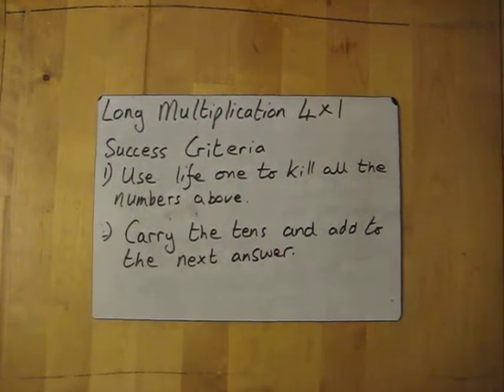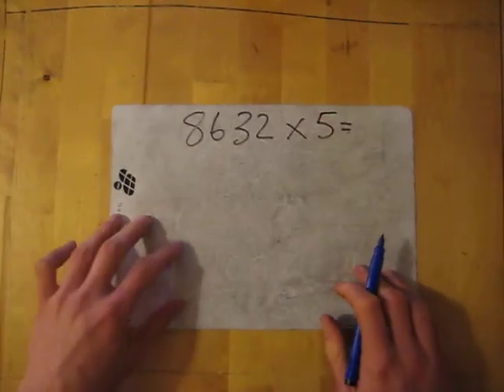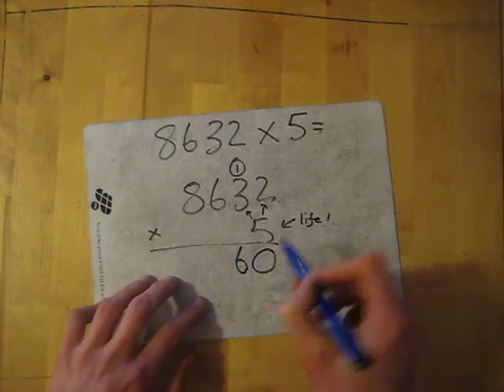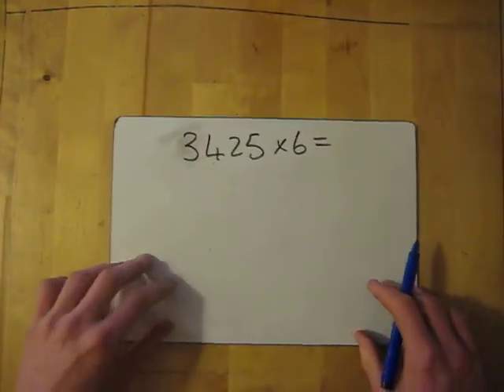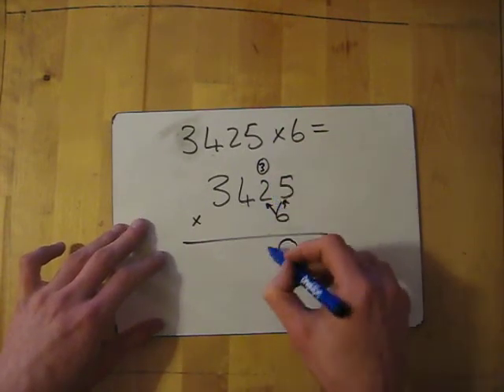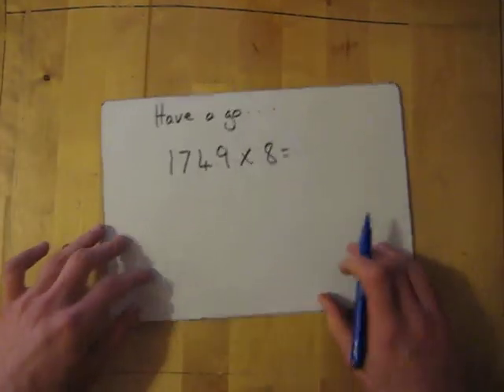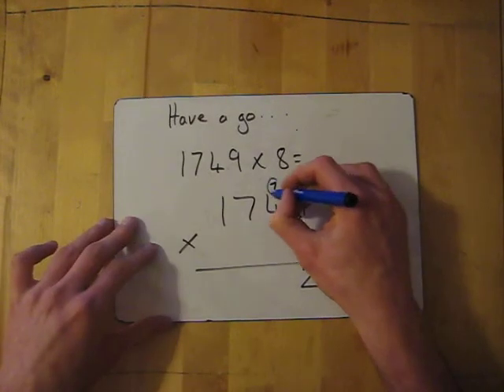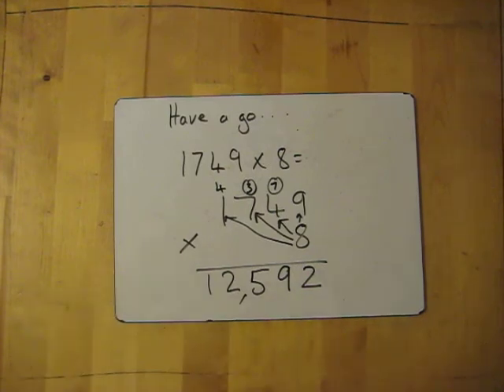Long Multiplication 4 x 1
Success Criteria:
1) Use life 1 to kill all the numbers above.
2) Carry the Ten’s and add to next answer.